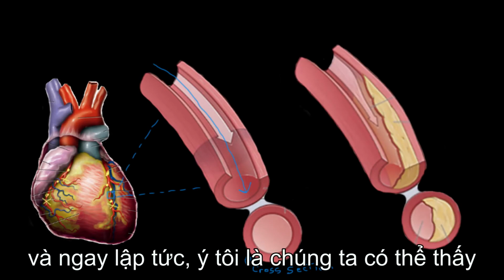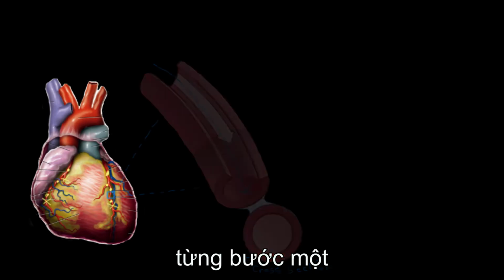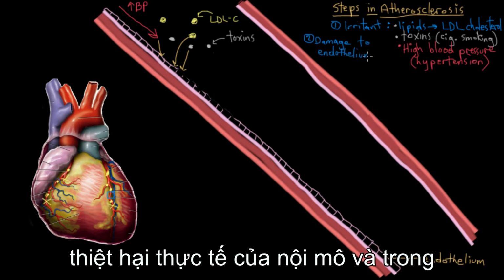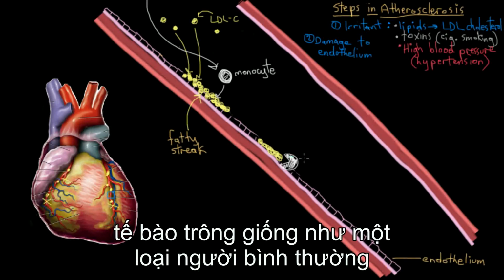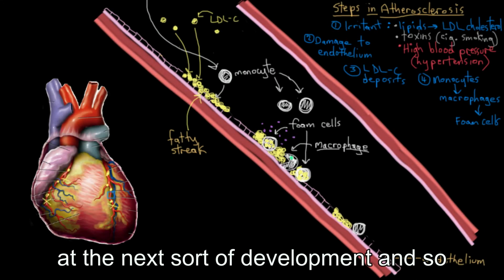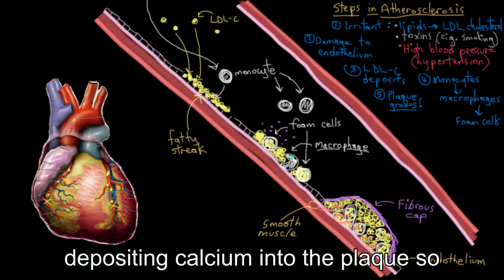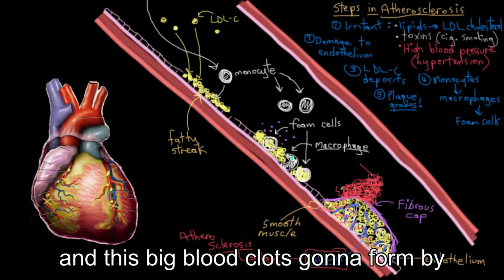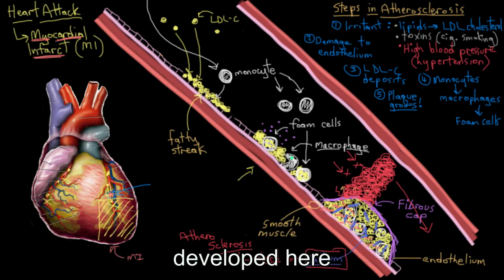01 Atherosclerosis (Sub Viet)